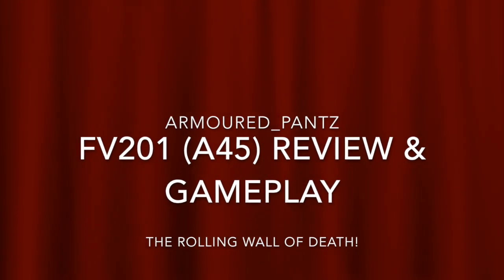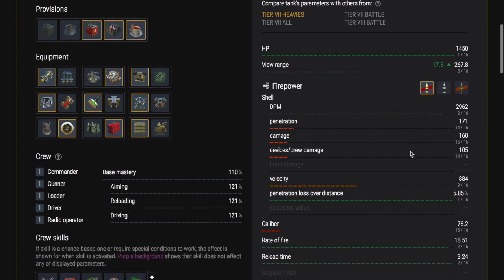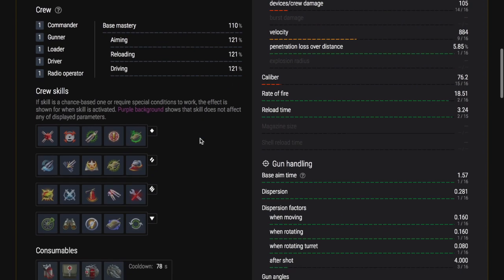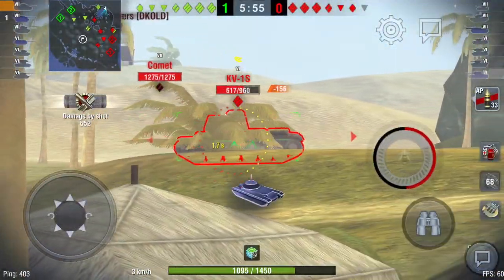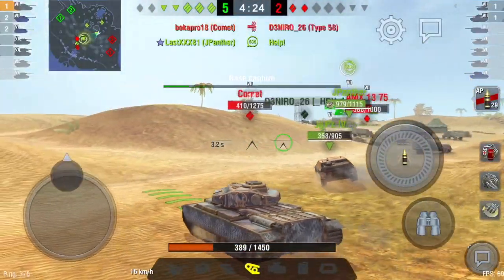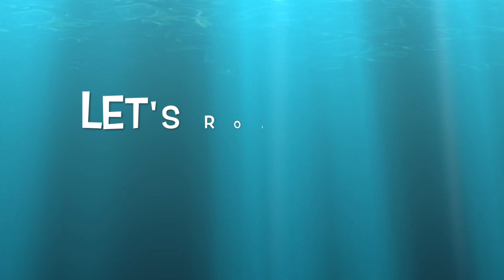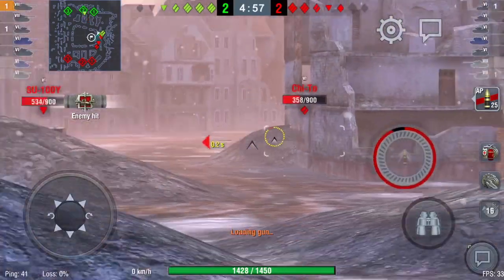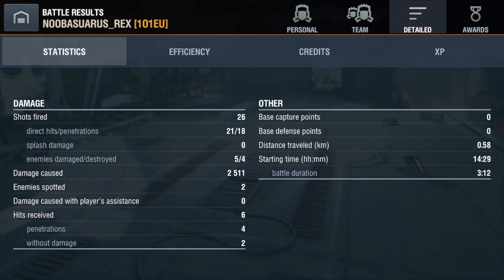World of Tanks Blitz: FV201 (A45) Review and Gameplay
Wellity wellity, there is yet another tank in the store.  But, but, and it's a big BUT (like Jay-Lo in concert) this is something new and something very different.  So it's worth checking out.

So we have a review and some gameplay in here so you can make your own mind up and see if want to splash that hard-earned cash (assuming you've got it!)

Cheers Mush!